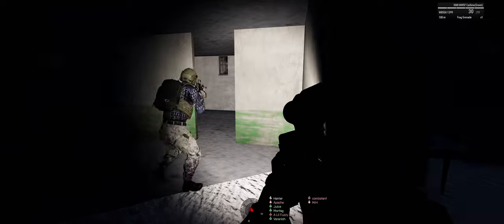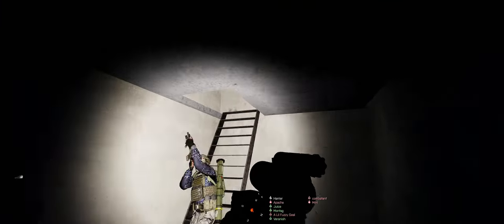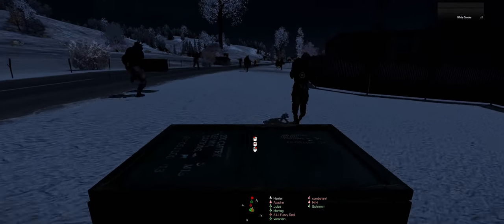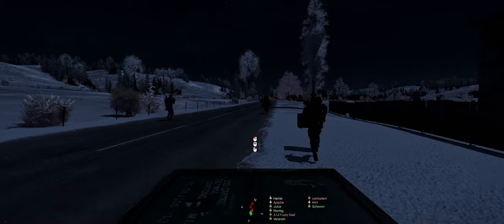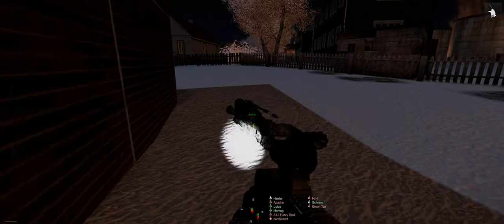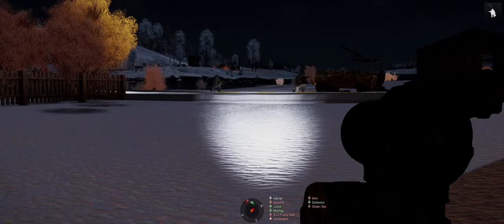Task Force Elf - ShackTac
Santas Little Helpers are heavily armed this year.

December 24, 2022 - Arma 3 Coop on Napf